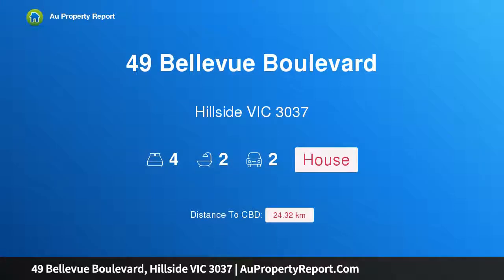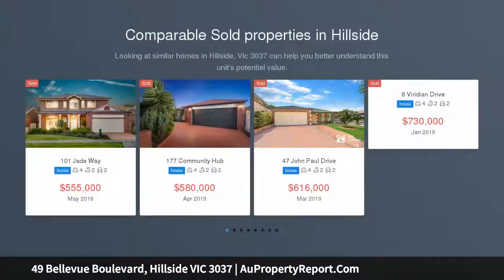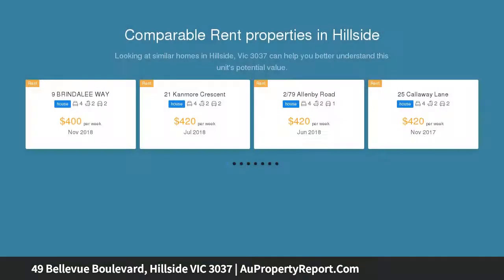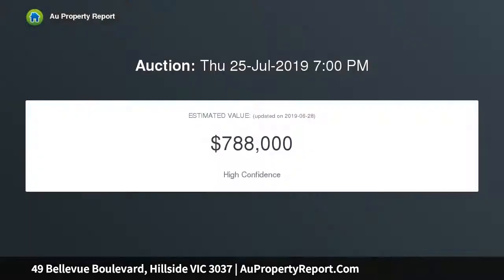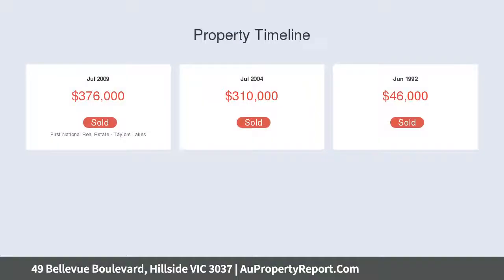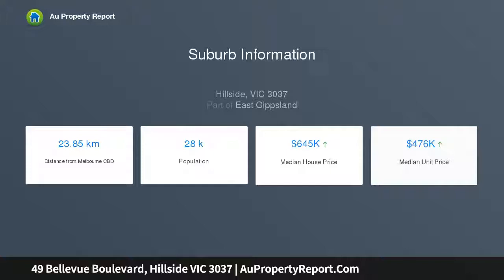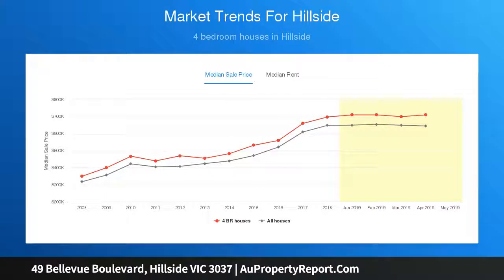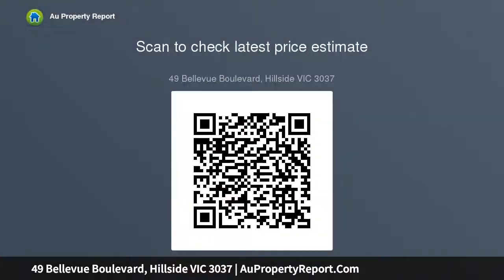49 Bellevue Boulevard, Hillside VIC 3037 | AuPropertyReport.Com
49 Bellevue Boulevard, Hillside VIC 3037
Property Type: house
Bedrooms: 4
Bathrooms: 4
Car Space: 2
Your new family home!